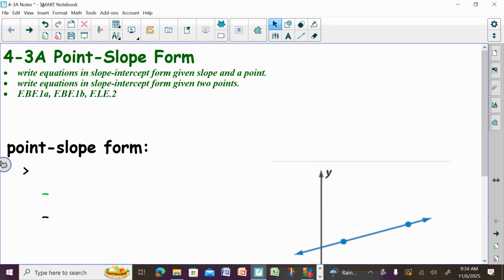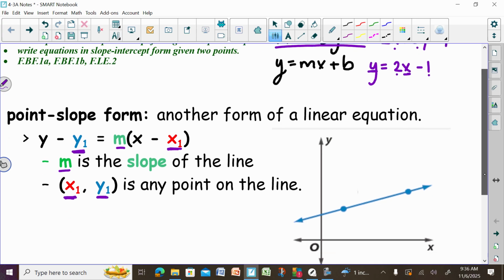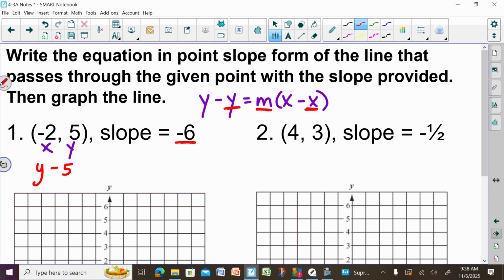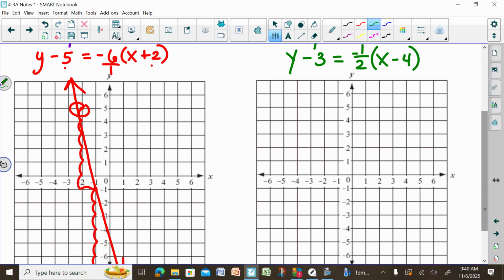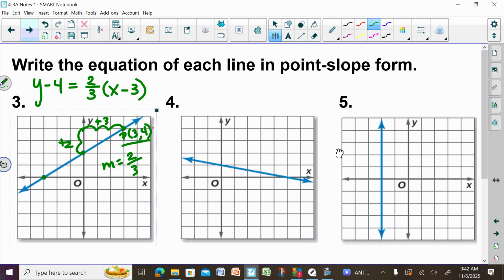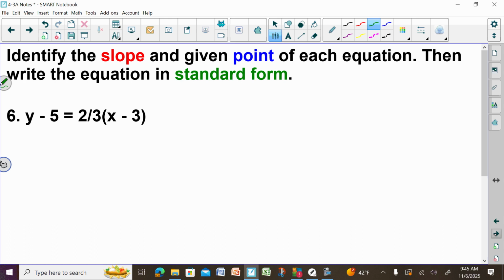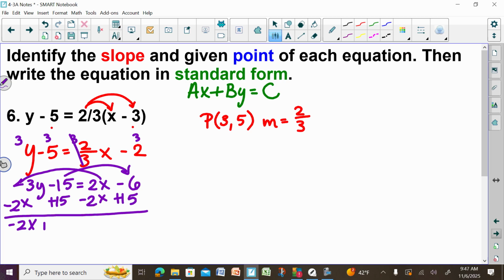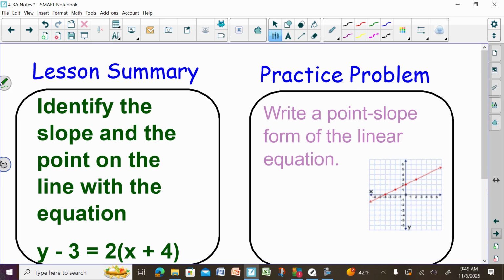4 3A Notes 1